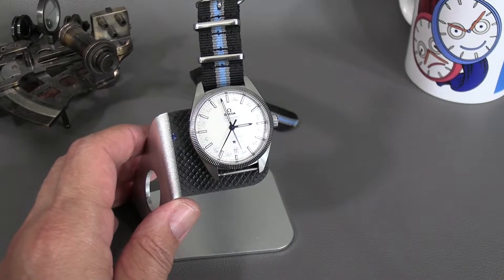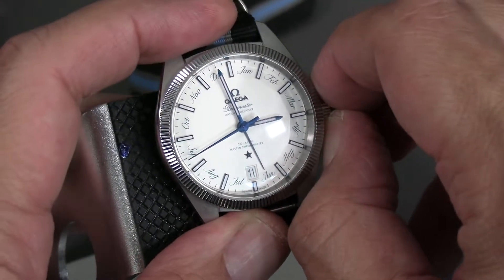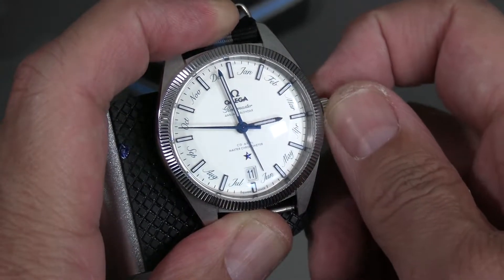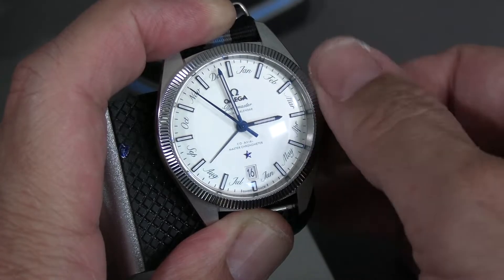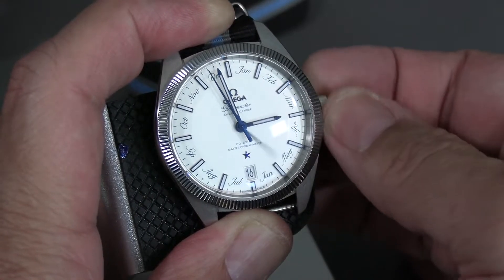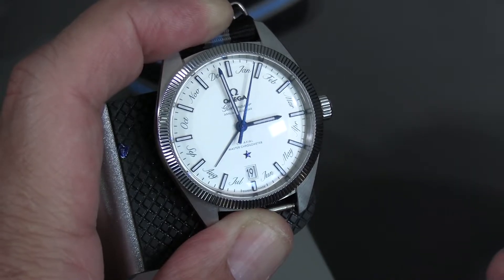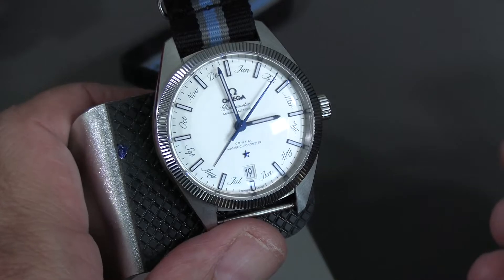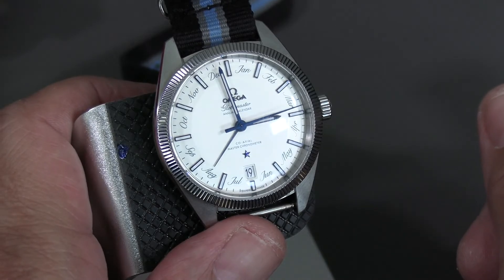Setting the time and date on the Globemaster Annual Calendar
In this short episode of TalkingTimepieces we show how to the time and date on the Omega Globemaster AnnualCalendar. It's a great watch that's not only easy to set, it is also a great daily wear.